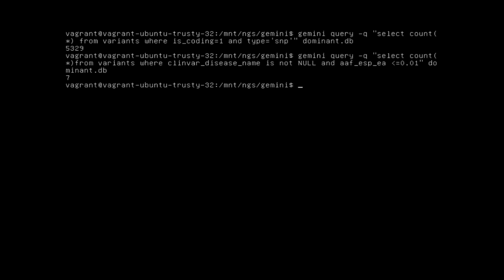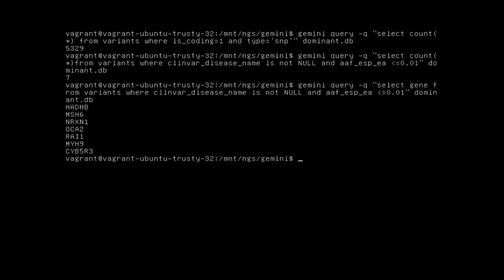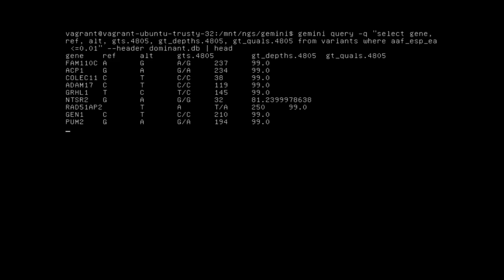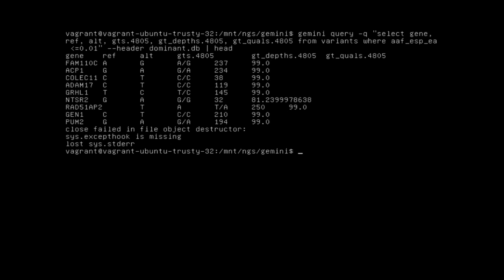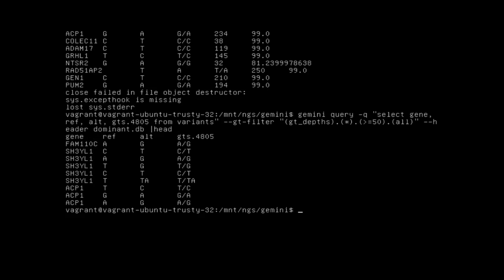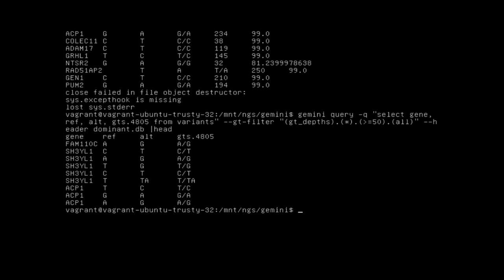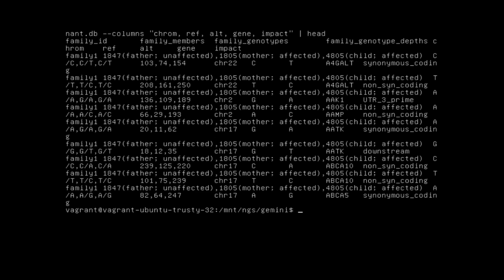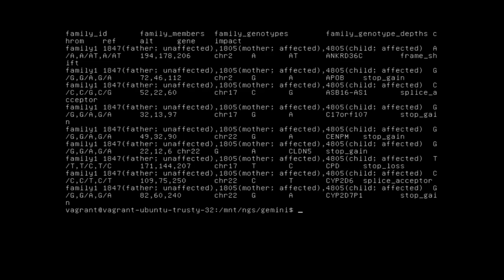Variant Prioritization Disease Gene Hunting